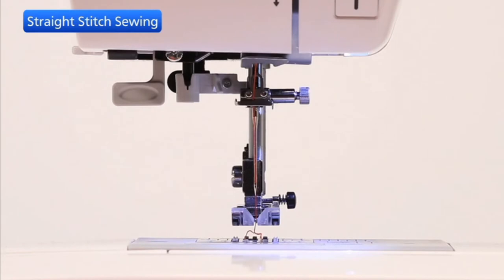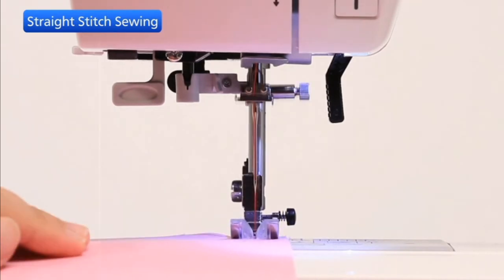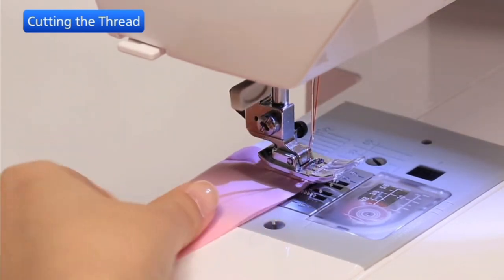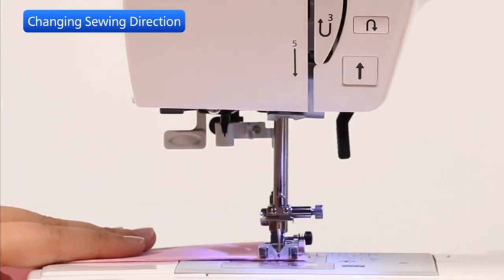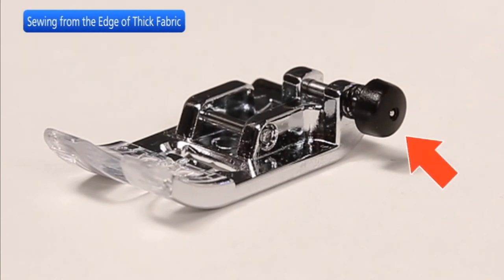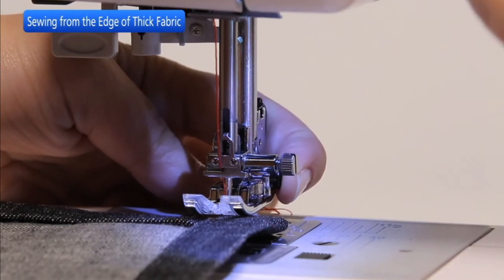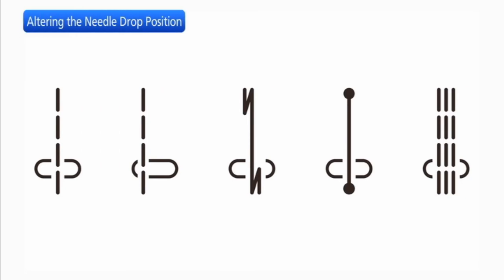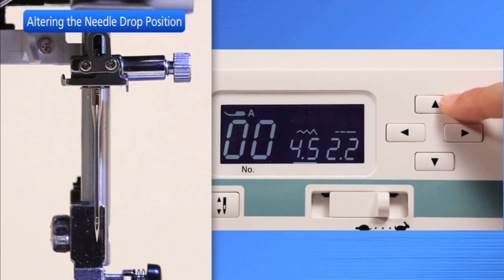HZL-L series Chapter5 Straight Stitch Sewing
HZL-L series Operation Support Movie
Chapter5 Straight Stitch Sewing